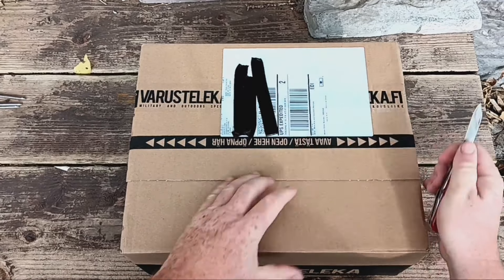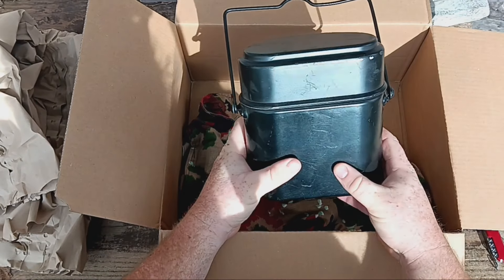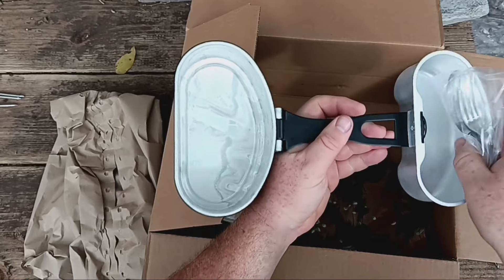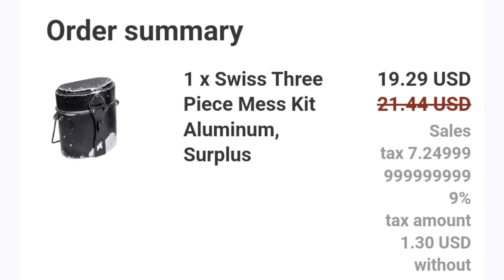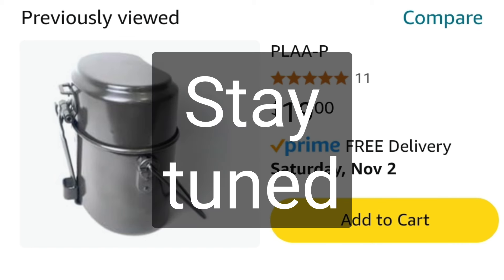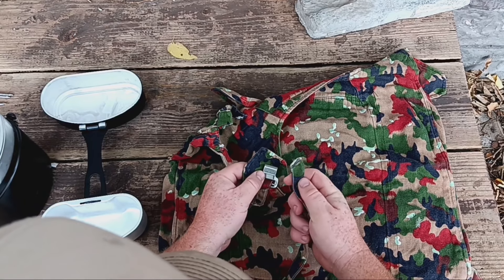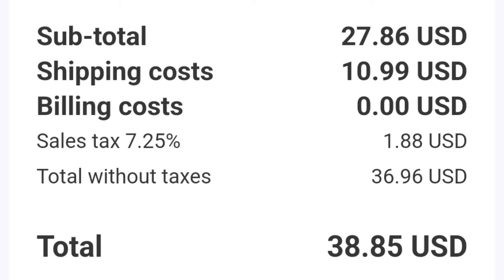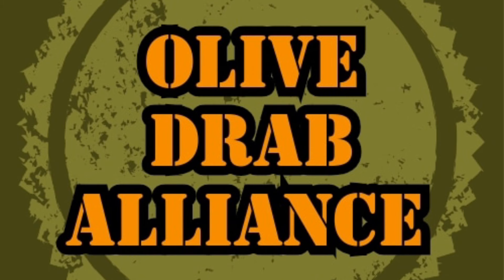Special Delivery. Swiss Mess Kit Unboxing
I unbox my new (new to me) military surplus Swiss Mess Kit.
Did I get a good deal on this Military Surplus Swiss Mess Kit?
How many times can I say Military Surplus Swiss Mess Kit?